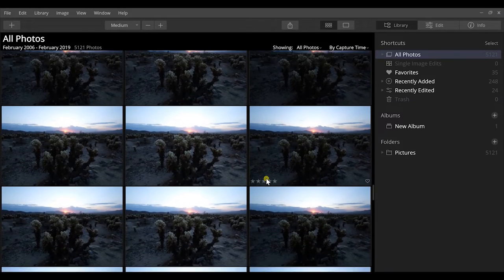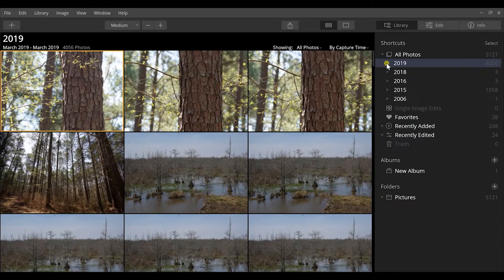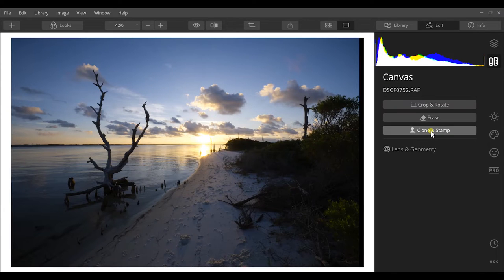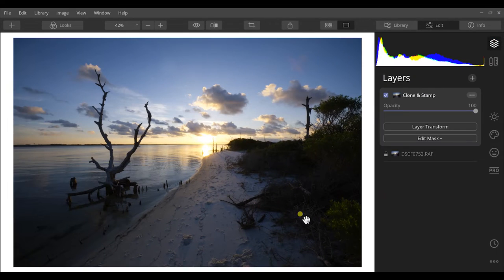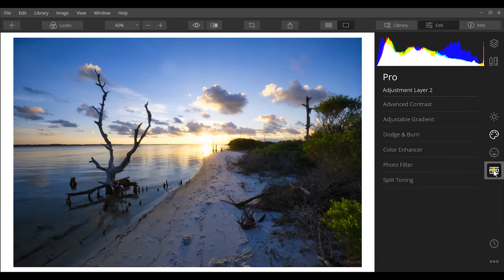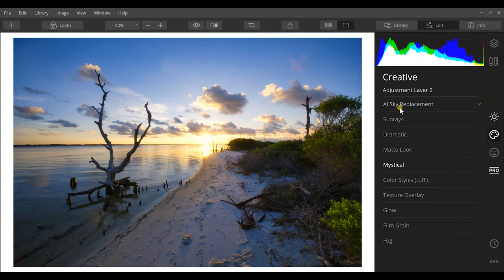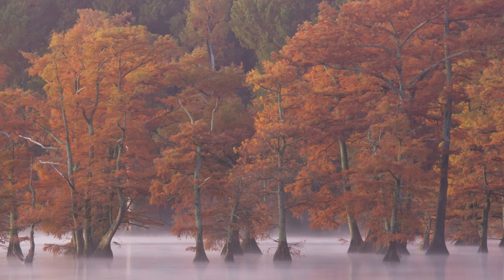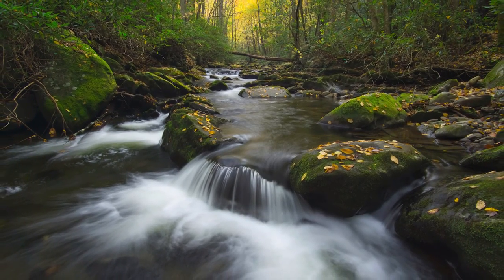Luminar 4 First Look - Is Skylum Luminar 4 With AI a Game Changer?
I've been waiting for Luminar 4 by Skylum Software to be released for a long time. Why? Because I wanted to see what they were going to do with the Luminar AI features, new artificial intelligence features for their photo editing software. Landscape photography forums for image processing have been buzzing with people waiting for Luminar 4 as an Adobe Lightroom alternative. But, is it a game changer? In this Luminar 4 overview, I'll show you some of the best features in the workflow I found in Luminar 4 edits and give you the answer of is this worth buying.

THE GEAR I USE:
FUJIFILM X-T30
FUJIFILM XF 50-140 F/2.8
FUJIFILM XF 35MM F/2